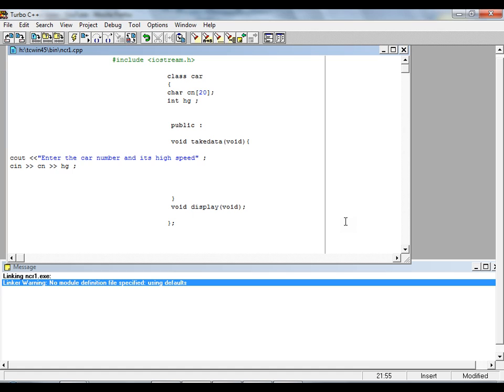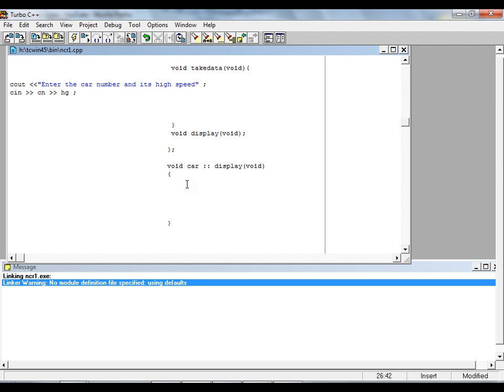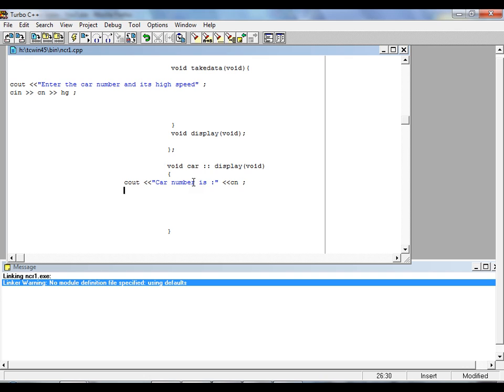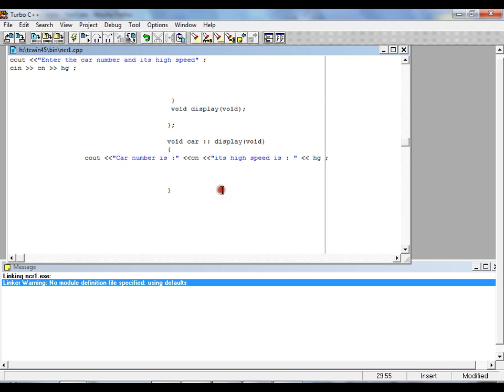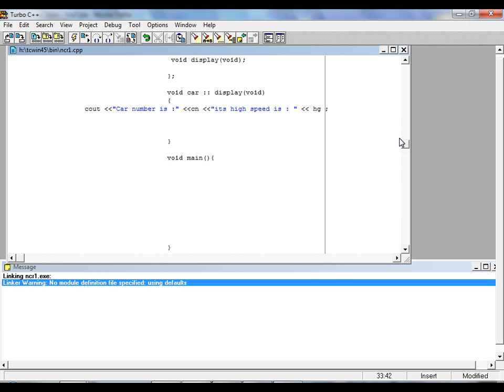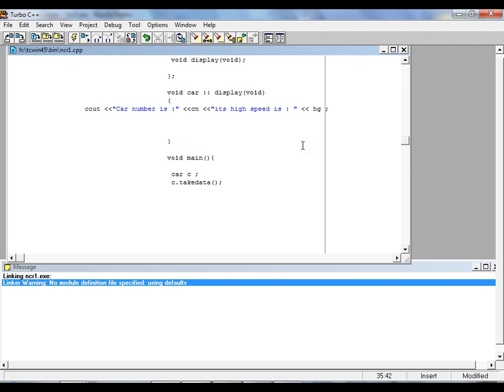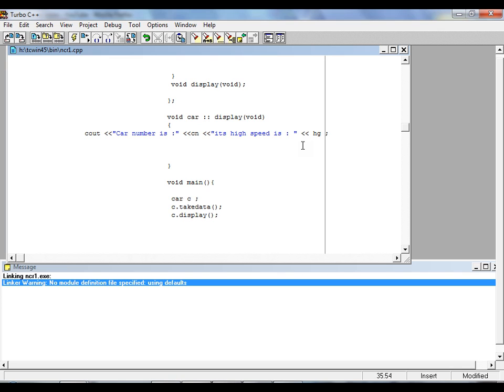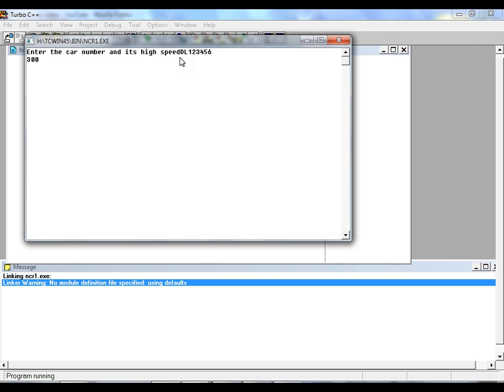C++ 5-NCR india- Making first class part 2